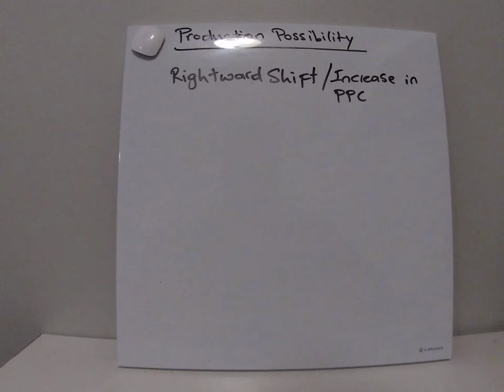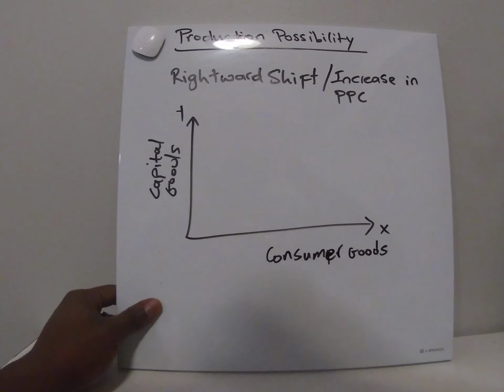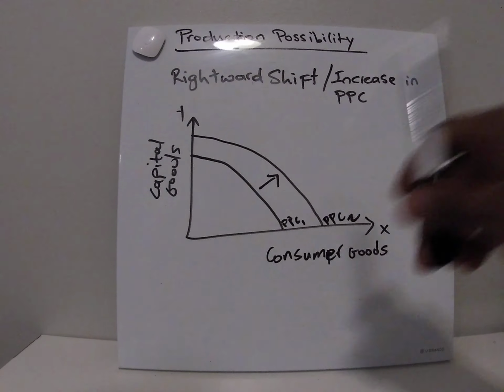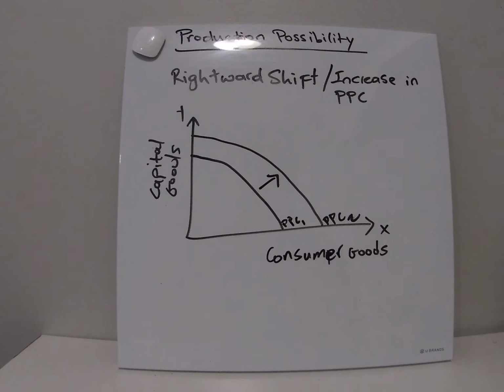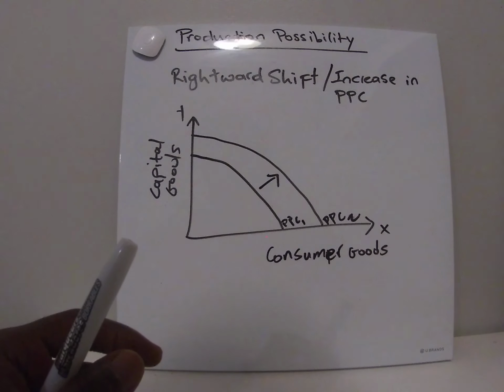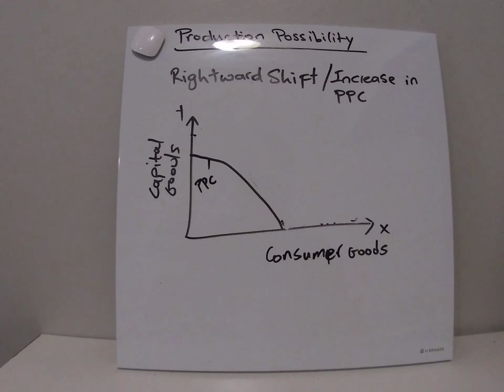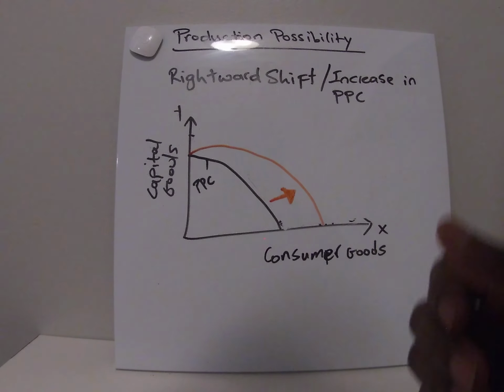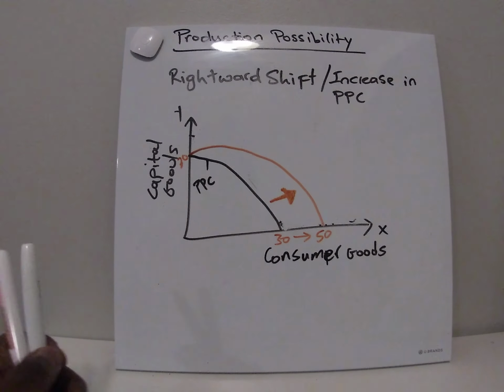Shifts & Pivot of PPC (production possibility curve)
highlights the factors that cause a shift of PPC as well as Pivot.